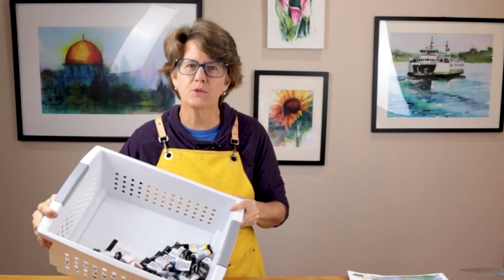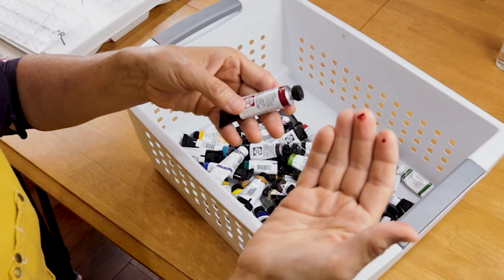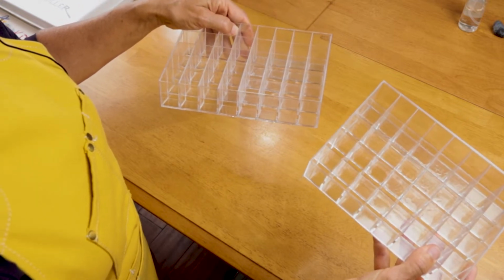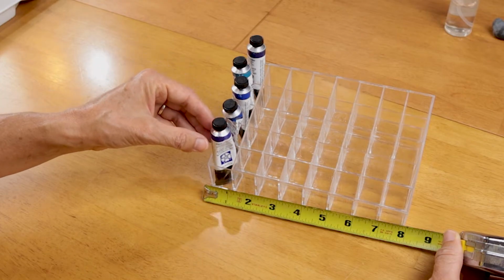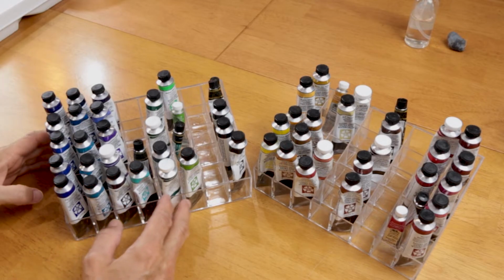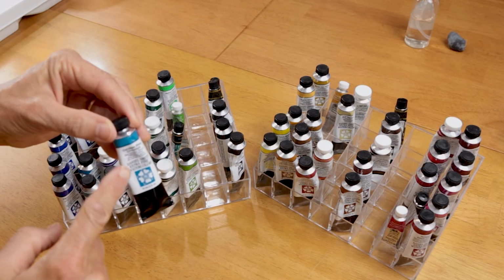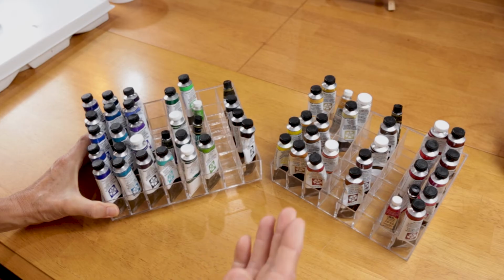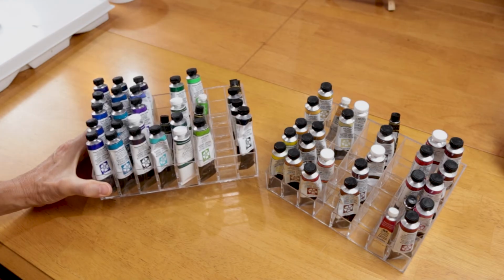This is How I Store Watercolor Paint Tubes [Inside My Studio]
In this video I share a tip for storing your watercolor paint tubes. I explain the benefits of storing your paint tubes upright in this plastic organizer. This paint storage method keeps your paint colors organized and will eliminate paint leaks. This is an inexpensive and convenient solution for storing your watercolor paint tubes.

If you would like to learn about ALL the paints I use in my studio check out this video

Would you like to paint a color wheel like the one you see in my studio.

⭐ Do you have questions about watercolor supplies and materials?  Join my FREE Getting Started in Watercolor course

I am on a journey to grow in watercolor. I enjoy sharing my journey with you. :-)

This channel is all about tools, tips and tutorials for growing in watercolor. If you would like to watch all of the videos on my channel, you can find them here:

Basic supplies in my watercolor studio include:
Baohong 140lb Cold Press 100% Cotton Paper
Daniel Smith Watercolor Paints
M. Graham Watercolor Paints
Princeton Neptune Watercolor Brushes
Princeton Aqua Elite Watercolor Brushes
Princeton Neptune Quill Brushes
Mijello 2-Liter Water Bucket
Stephen Quiller Color Wheel

I am not paid to review the products in this video. Thank you for supporting this channel. Have a great day!